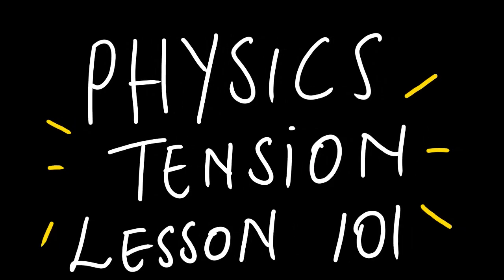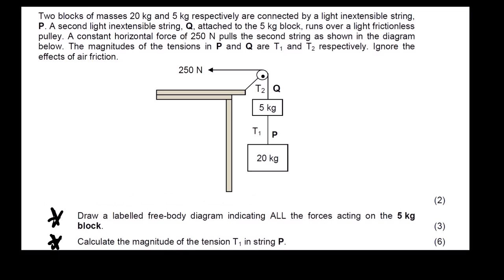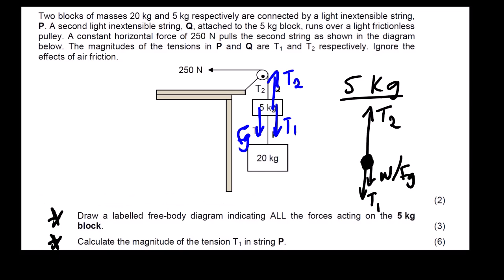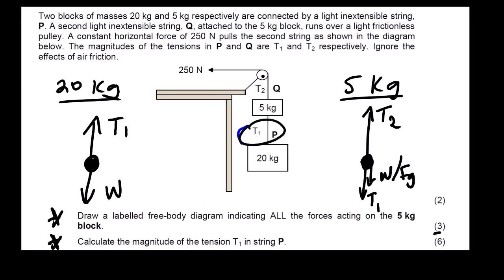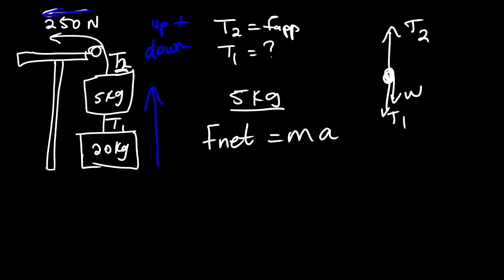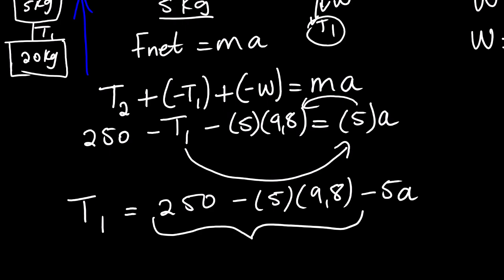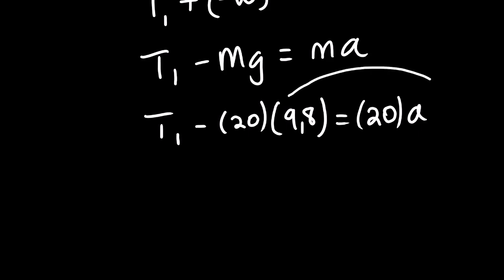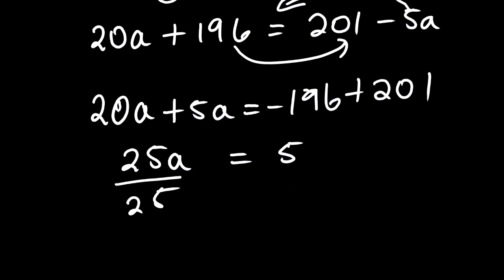TENSION LESSON 101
WE FOCUS ON HOW TO CALCULATE TENSION FORCE BETWEEN TWO OBJECTS CONNECTED BY A STRING.